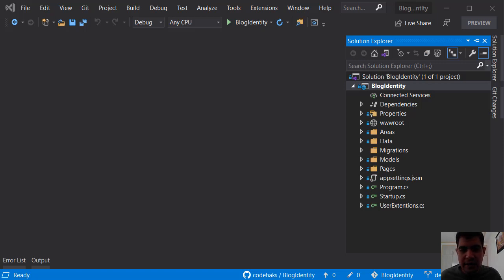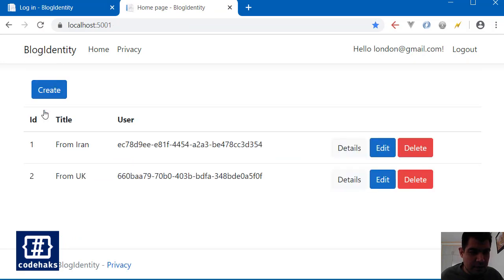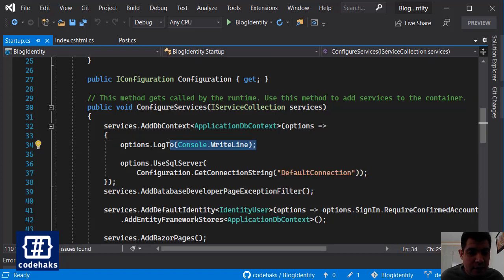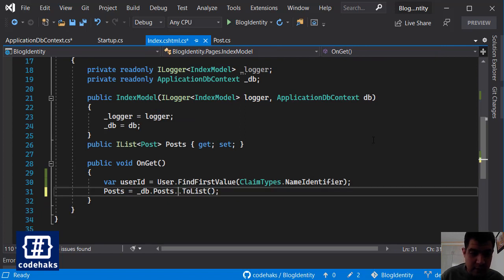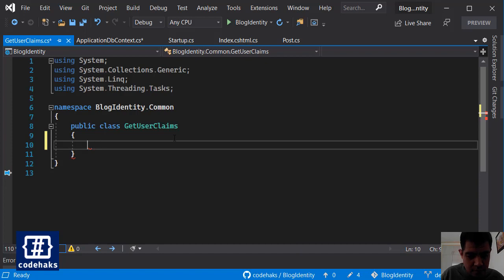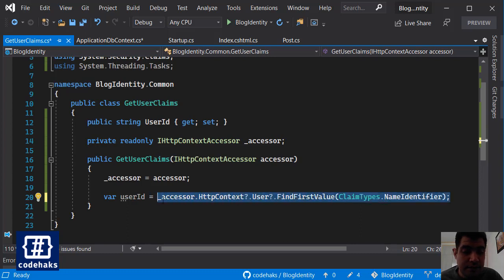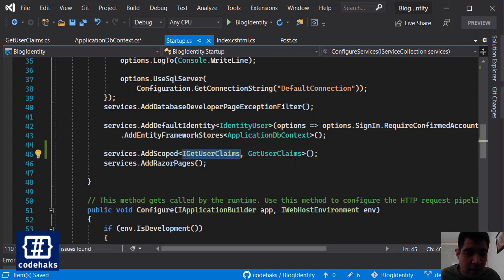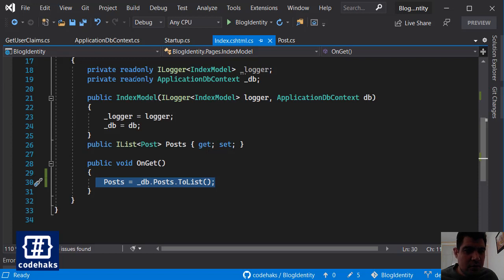ًQuery Filter and UserId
If only we could have access to current user Id inside DbContext and Global Query filters, life would be much simpler, so let's do it